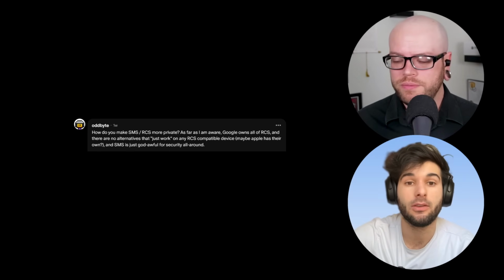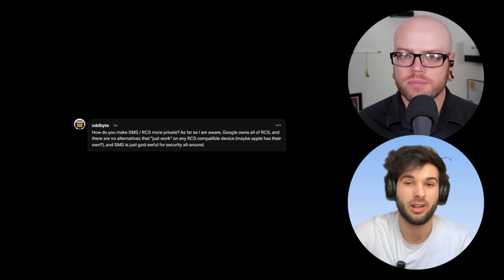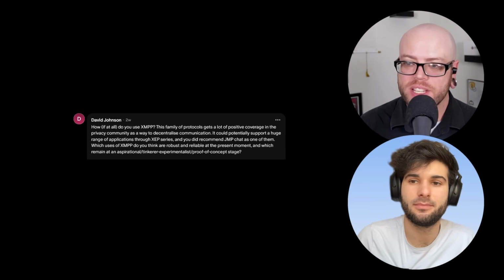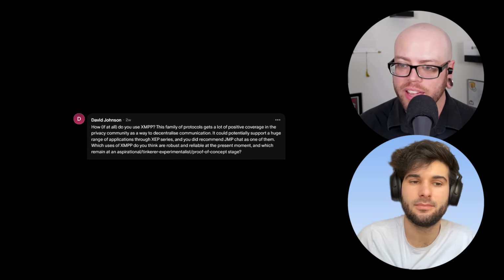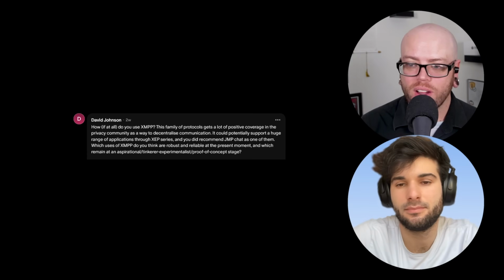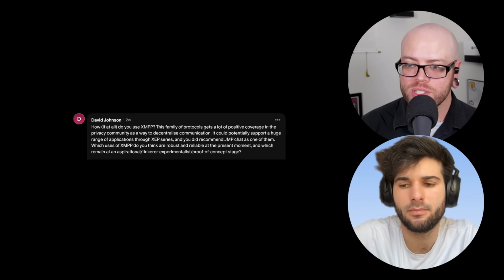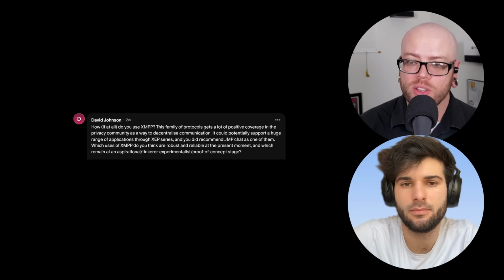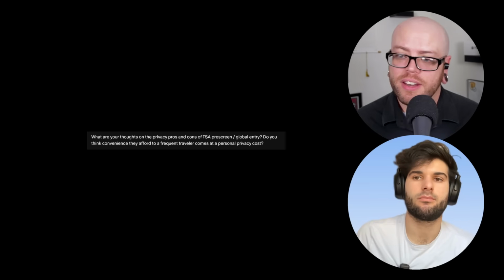Q&A: Is Windows Unfairly Hated?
Q&A229: Windows privacy, SMS/RCS privacy, KYC-free crypto, E2EE Discord alternatives, XMPP's potential, TSA prescreenings, self-hosting considerations, EXIF data, and iMazing. or XMR Chat

Welcome to the Surveillance Report Q&A - featuring Techlore & The New Oil answering your questions about privacy and security.

00:00 Introduction
00:34 Windows privacy
09:20 SMS/RCS privacy
12:47 KYC-free crypto
14:57 E2EE Discord alternatives
17:19 XMPP Potential
18:51 TSA Precheck
20:40 Self-hosting
27:48 "Nothing to Hide"
32:17 Virtualization
34:11 EXIF data
37:56 iMazing